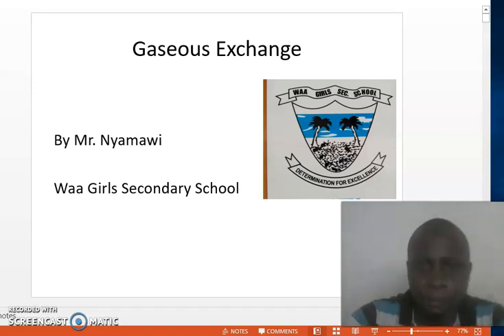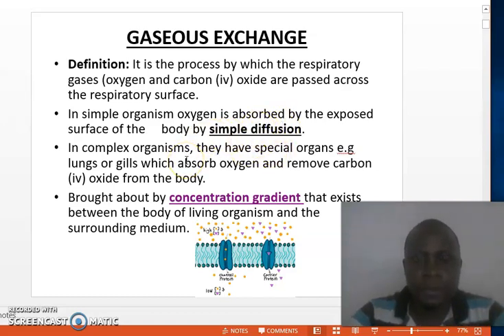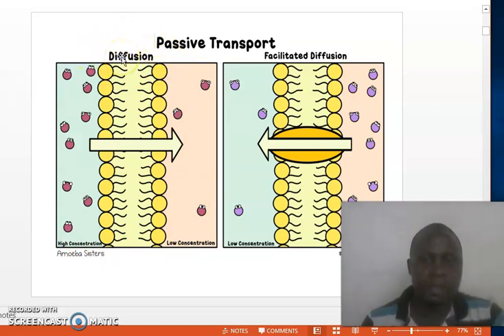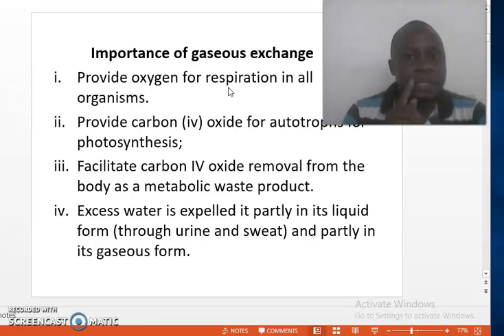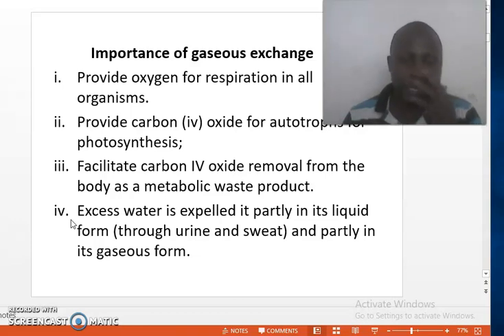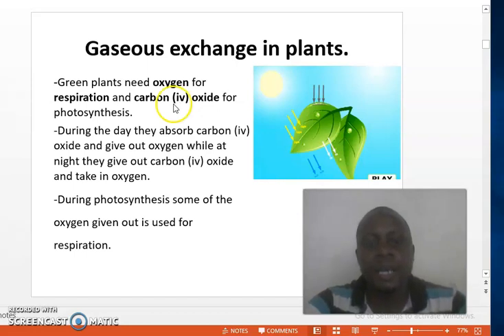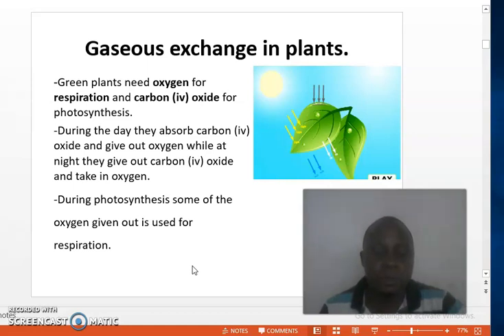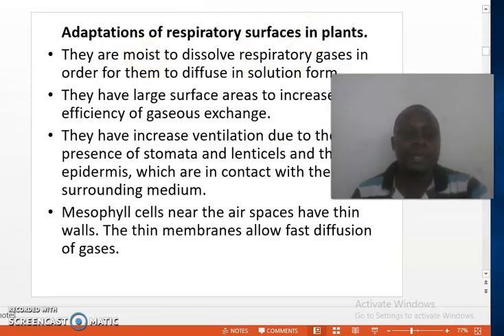BIO F2 LESSON 1 Part1 GASEOUS EXCHANGE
Lesson 1 part 1 Biology Form 2 covers introduction to gaseous exchange